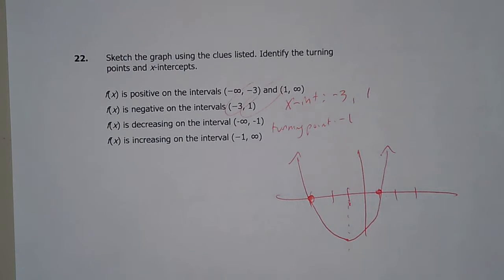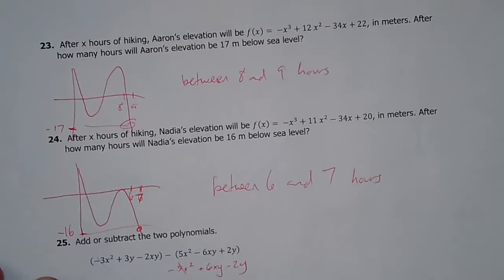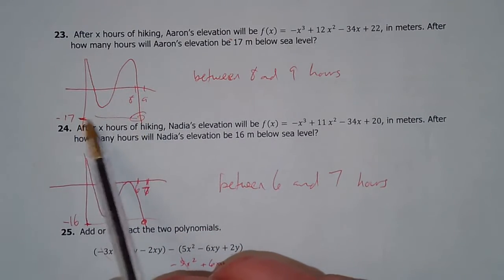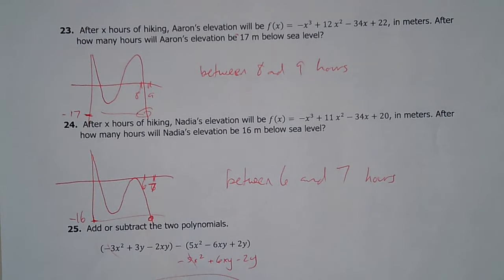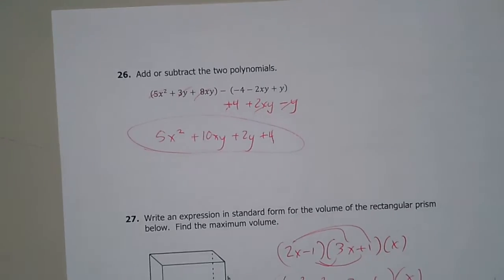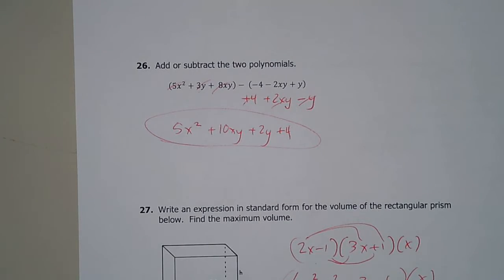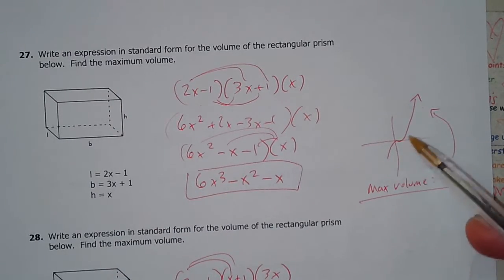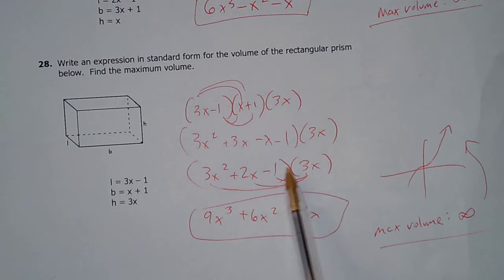Quiz Review 3.1-3.2 Part #2